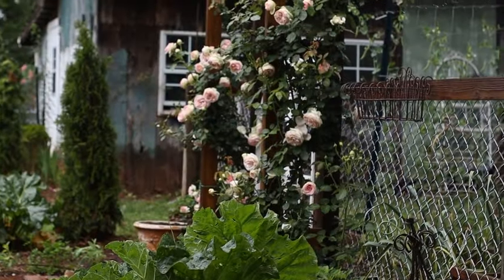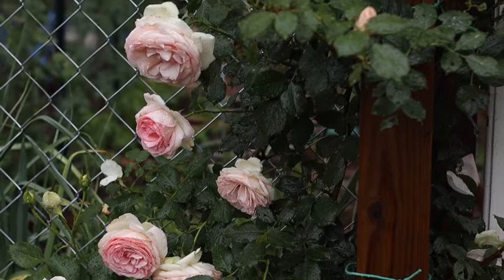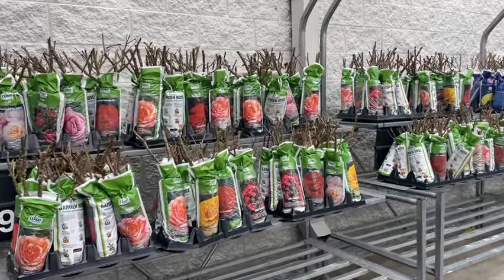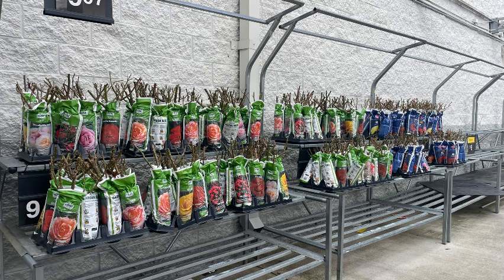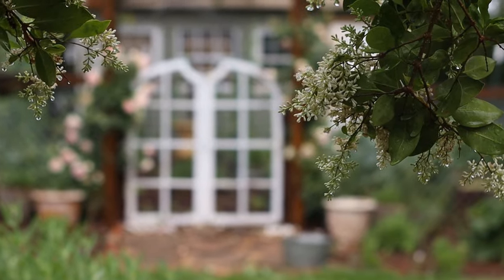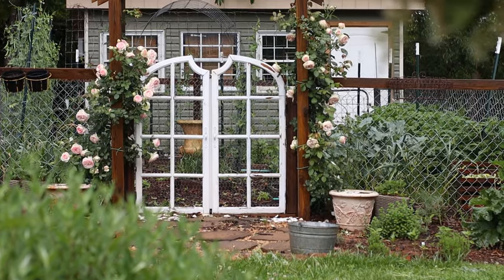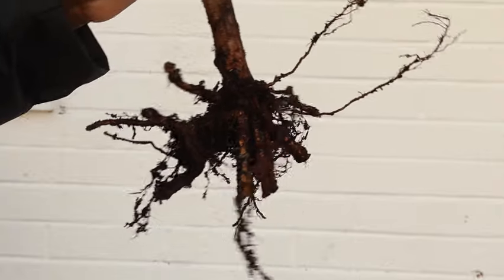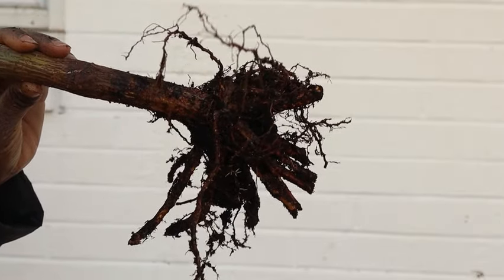Tips for planting bagged store roses ( beginner's guide to bare root roses)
This year I’m replacing one of my Eden roses with a bagged store rose. This is one part of your beginner's guide to bare root roses. These are essentially are root roses. These roses can be a great economical option but only if you start out picking the best of them at the right time. Otherwise, they can be a huge waste of money as they can have high failure rate. If the pretty pictures on these roses have enchanted you too, here are some tips to help you have success:

1. Buy the most dormant of the options that they offer.

2. But they from the outside of the store as opposed to the inside of the store. T

3. If you have to buy a rose that has broken dormancy, buy one that just did so.

These are lessons I’ve had to learn on my own over the last five years as I’ve been turning my own yard into our happy place.  I am sharing with you the tools that I’ve been using and I hope it helps you.

Please tell me if it does

A note about the next video: I am working on these videos in real time and so please bear with me if I recommend a video at the end  and it’s not yet upload. It should be uploaded the next day after this one is posted.

If you’ve read this far, please introduce yourself. I’ll do my best to “meet” you even from the distance of this screen.

Find pictures of my garden over on instagram